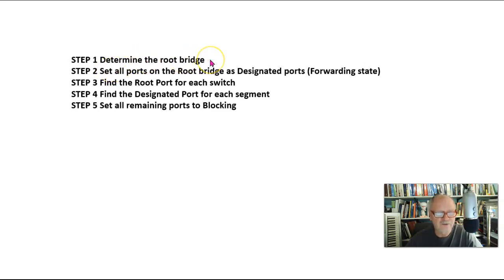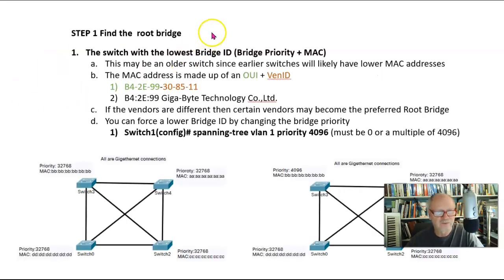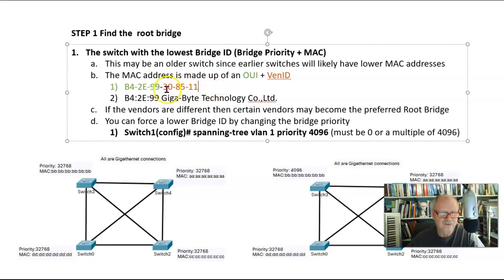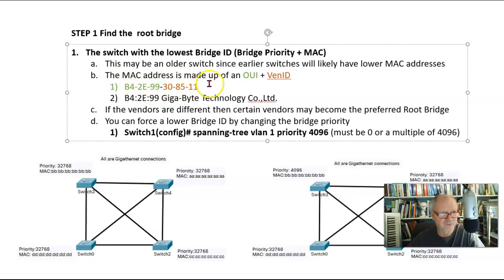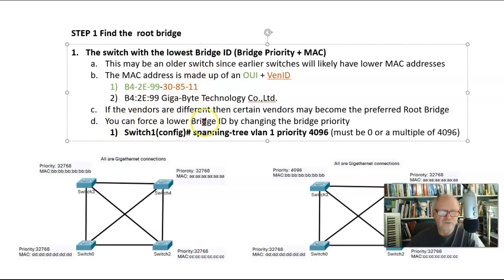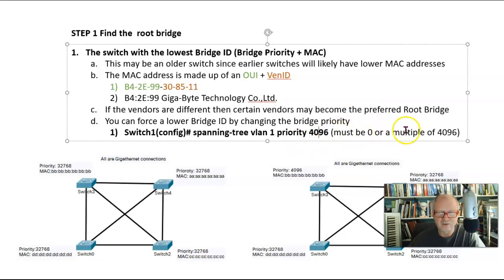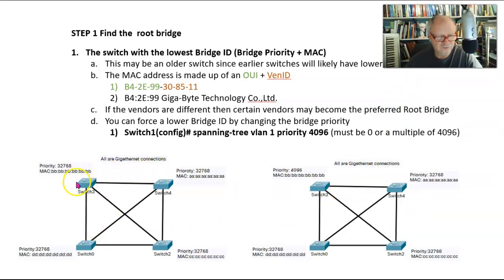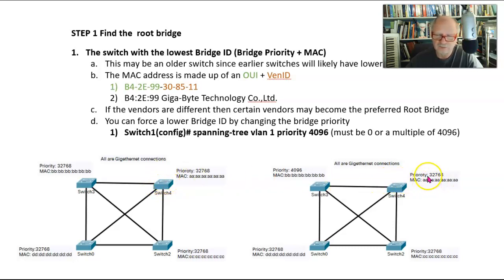Spanning tree protocol Step 1 Finding the Root Bridge